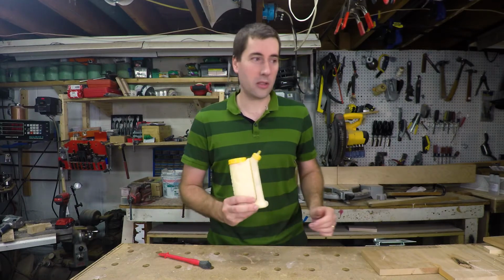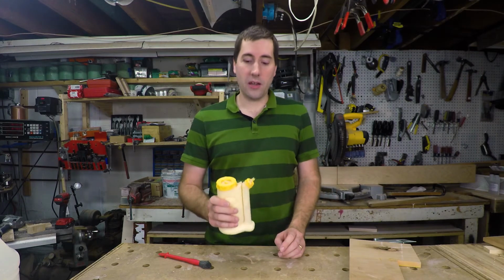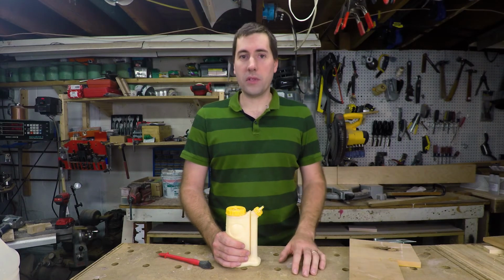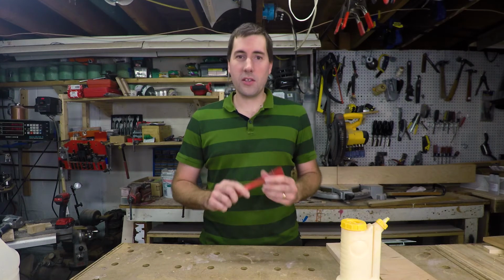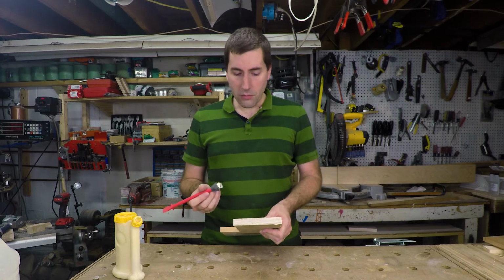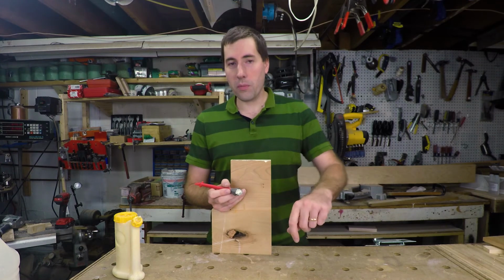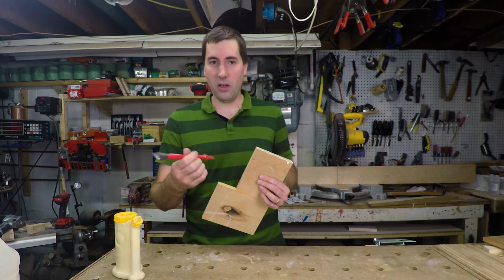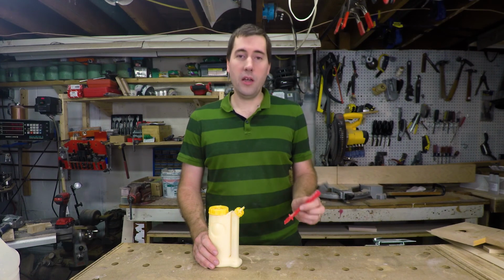Review of the Fastcap GluBot and Silicone Glue Brushes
Fastcap's Glubot ( Glue Bot ) costs about $7 and the Silicone Glue Brushes cost about $5.  In this video we take a look at if they are worth the money, or if they're just gimmicks